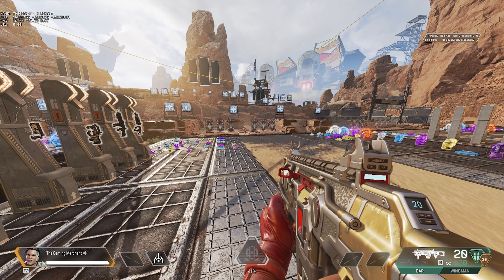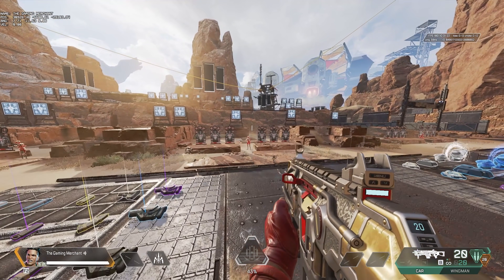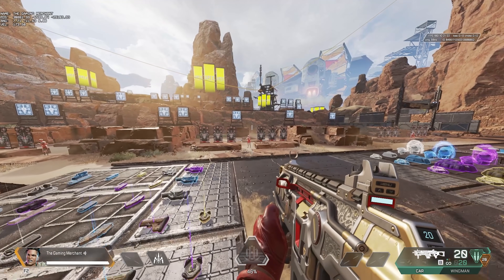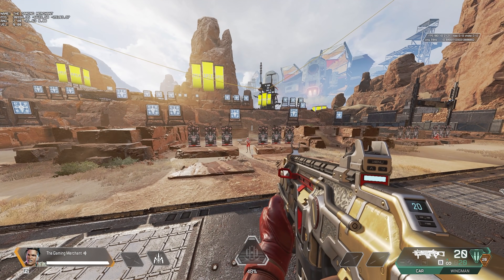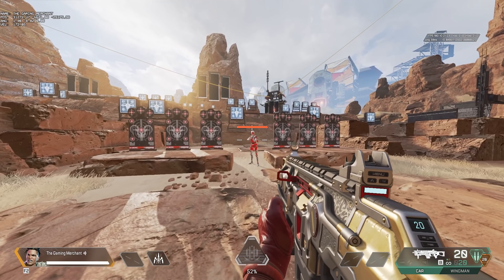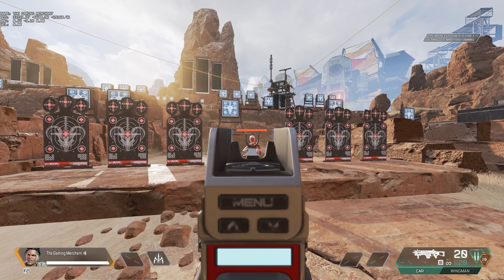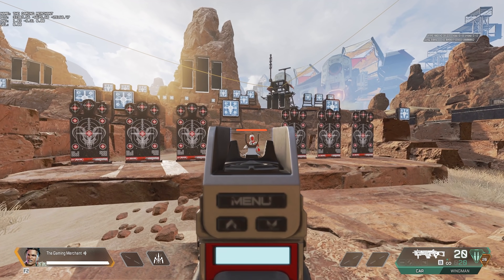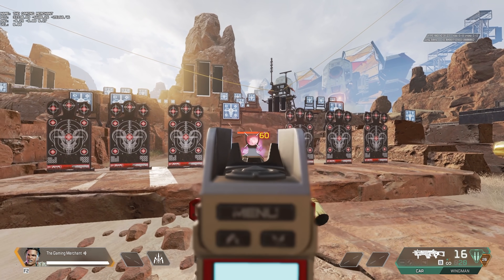They Removed Custom Reticles But You Can Still Do This